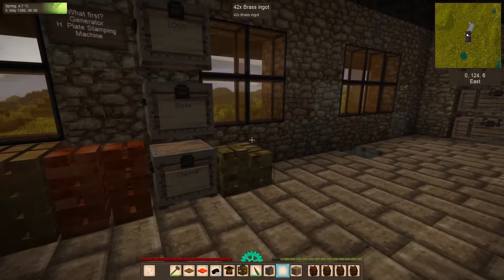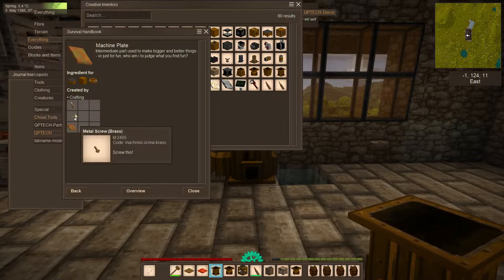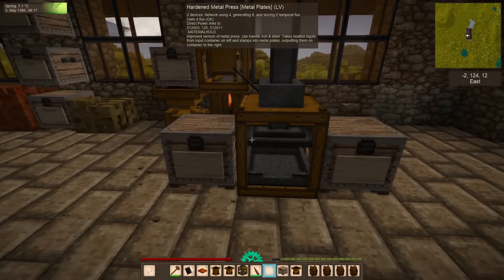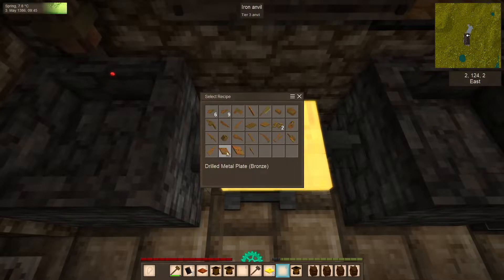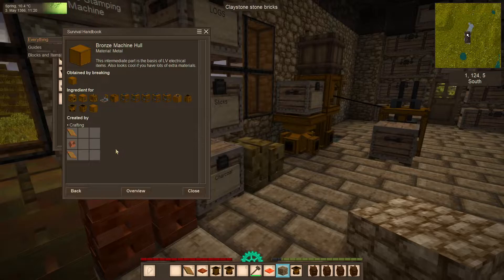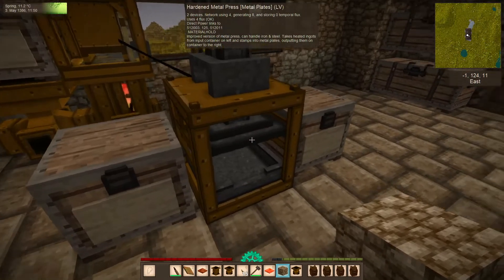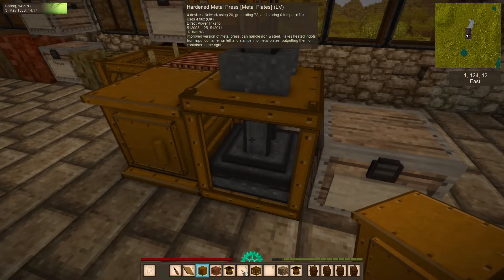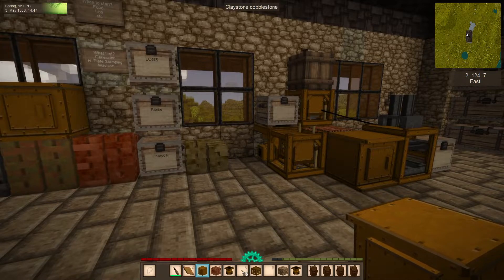How/When/Why to get started with QPTECH in your Vintage Story world.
New series of tutorials i'm working on looking at QPTech in general - what QPTech is, tips of getting started, and when to start using the mod.